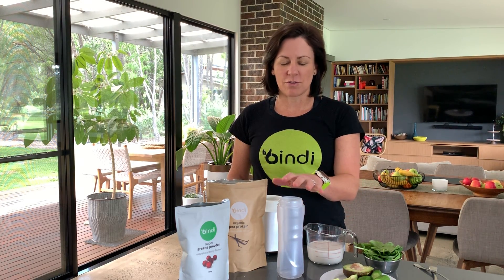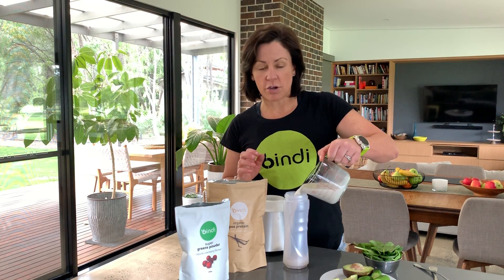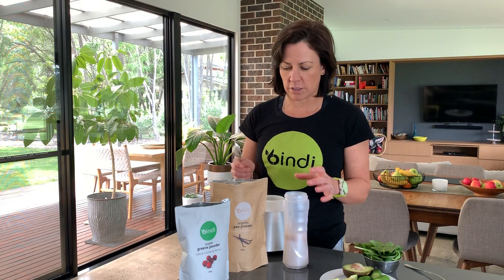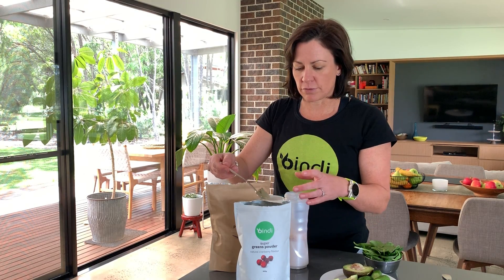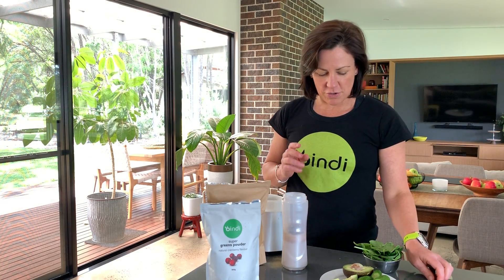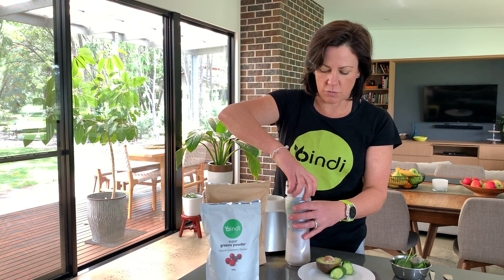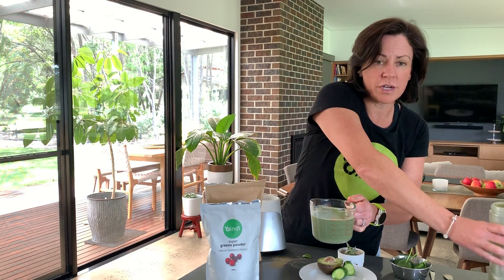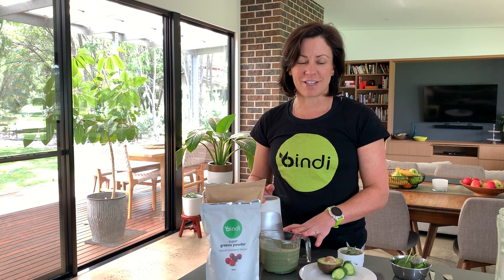Supergreens Smoothie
Super-charge your day with an easy nutrient boost using Bindi Supergreens